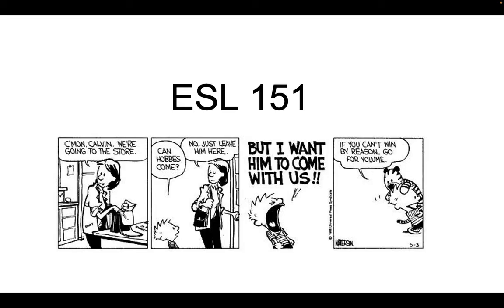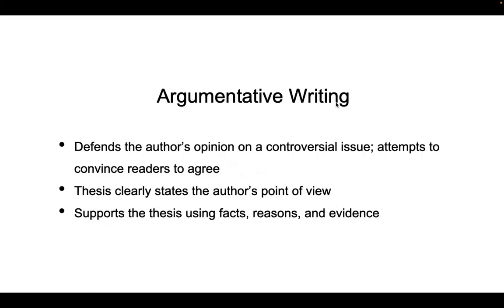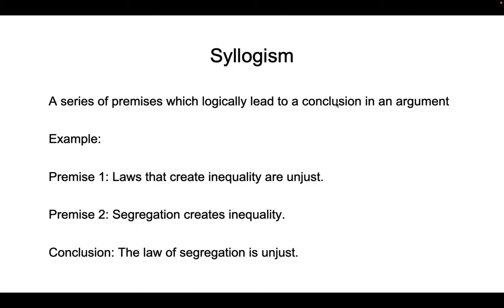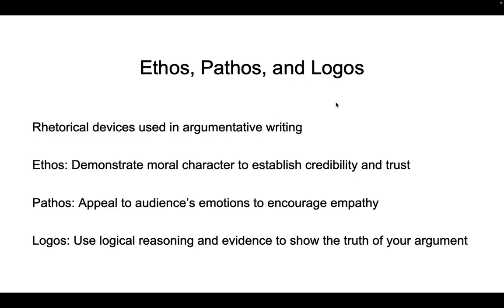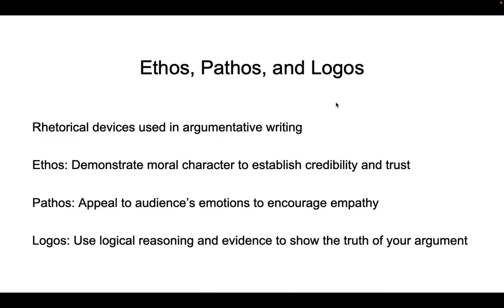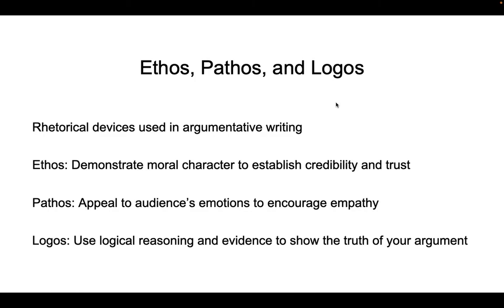2.1 Argumentative Writing